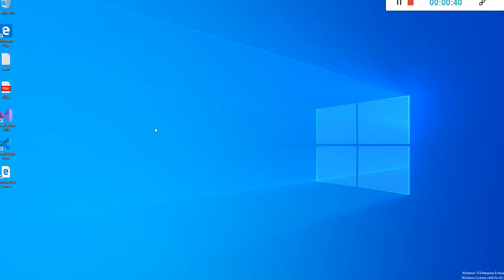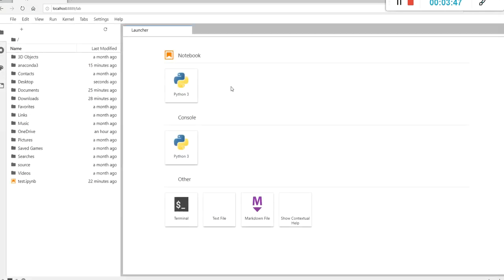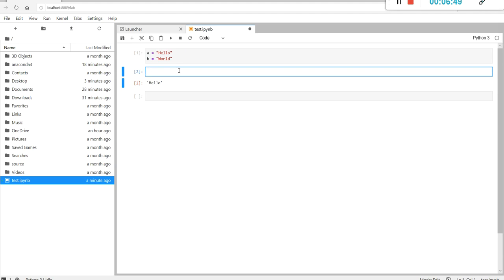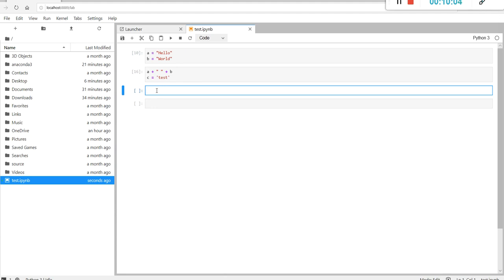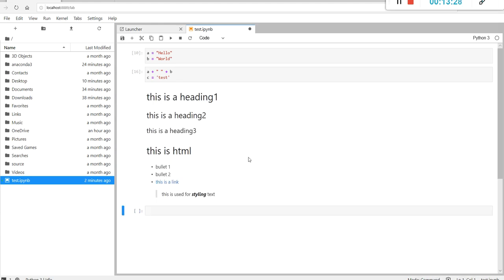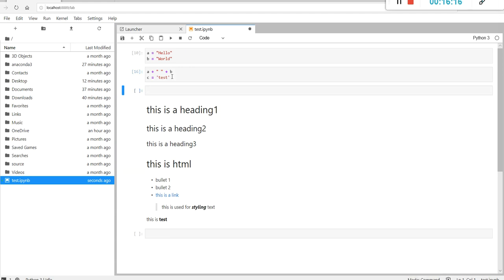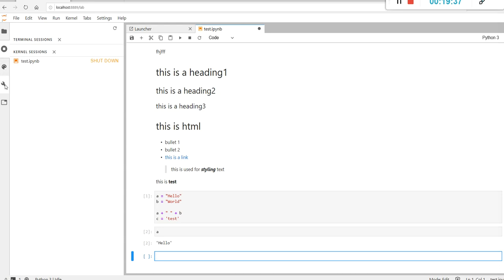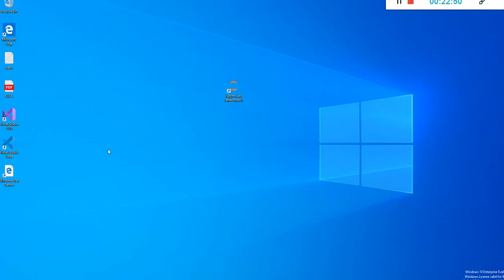Jupyter Lab Basics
This video was created for the Learn Pandas Email course and it goes through a very light introduction to Jupyter Lab. Since all of the lessons are IPython notebooks, you want to make sure you know how to:

1) Open Jupyter Lab
2) Create a desktop shorcut
3) Open a IPython notebook
4) Markdown, code cells
5) Keyboard shortcuts to add, delete, and run code cells

This video shows you step by step instructions and you'll be up and running Jupyter in no time.